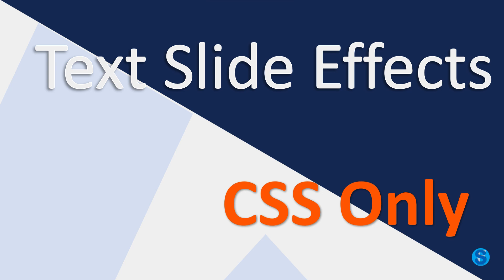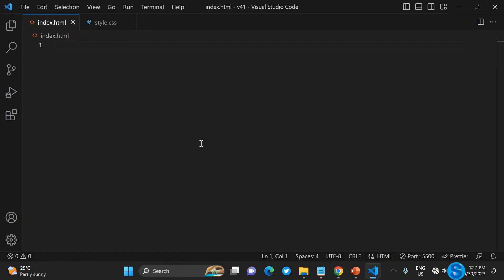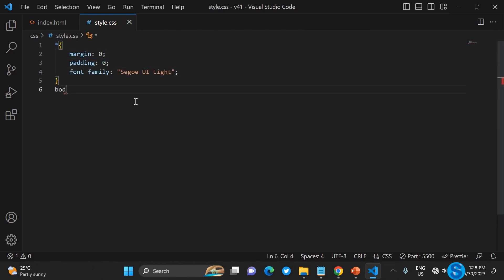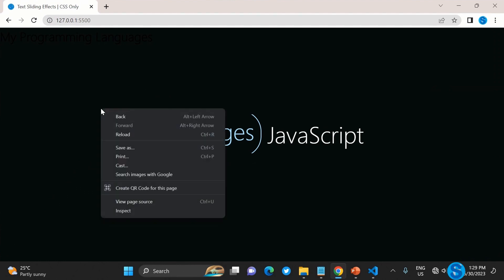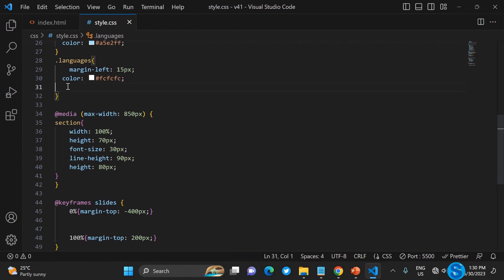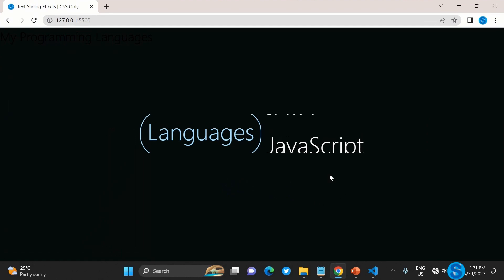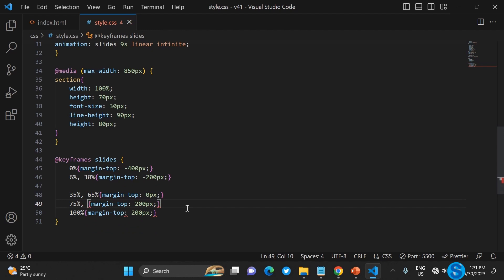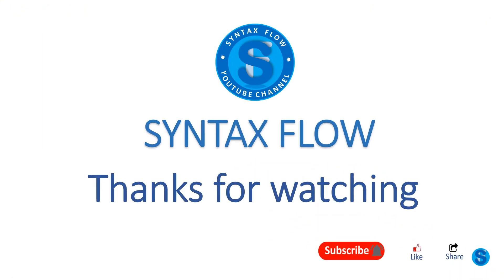How to create Text Slide Effects using CSS Only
In this video, we will learn how to create Text Slide Effects using CSS Only